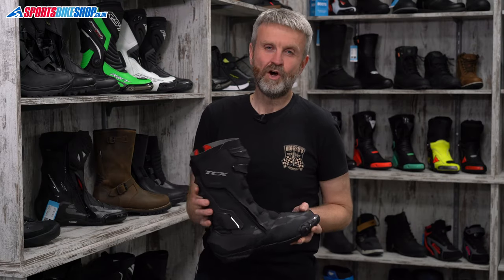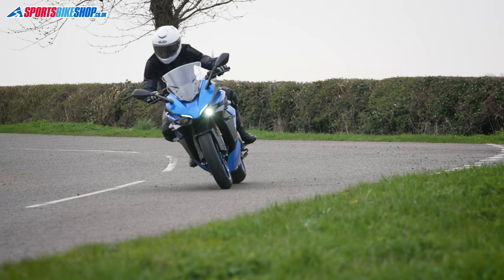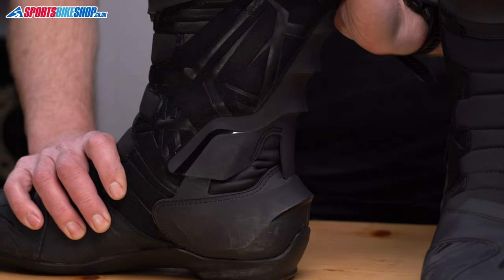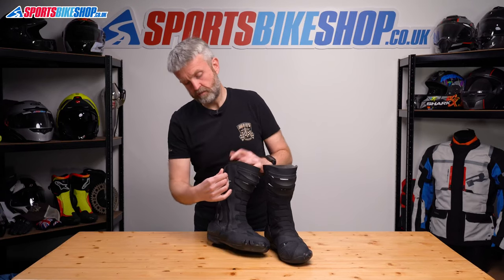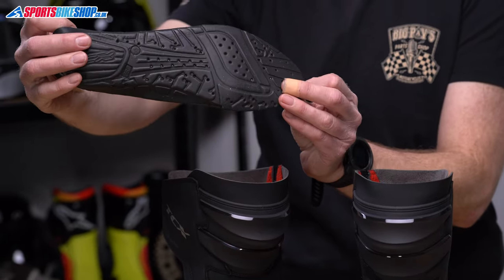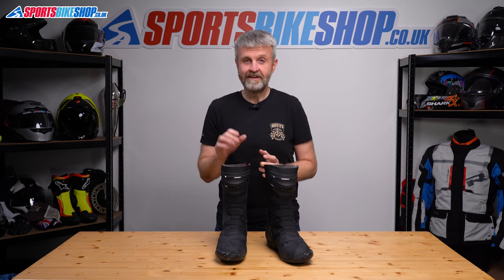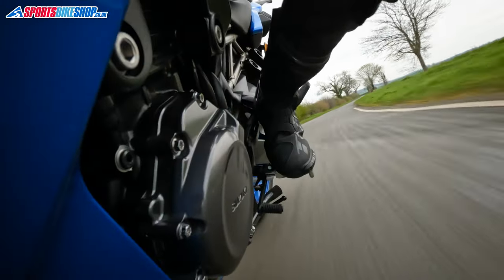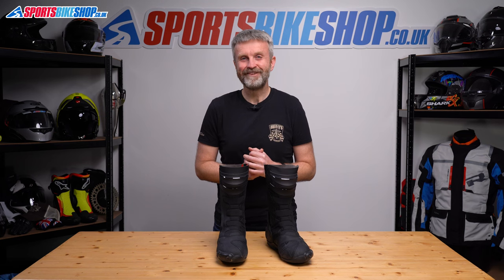TCX S-TR1 motorcycle boots review - Sportsbikeshop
Race-like protection and still waterproof… the TCX S-TR1 are like two pairs of boots in one. Find out more by watching our review.

Here are the sizes mentioned in the video. TCX suggest putting a ruler with the short, zero'd end against a wall then standing on the rule with your heel against the wall (in a sock). Measure total length of foot and compare to this chart...

Size (Euro) and foot length (mm)
35: 223mm
36: 230mm
37: 237mm
38: 243mm
39: 250mm
40: 257mm
41: 263mm
42: 270mm
43: 277mm
44: 283mm
45: 290mm
46: 297mm
47: 303mm
48: 310mm
49: 317mm